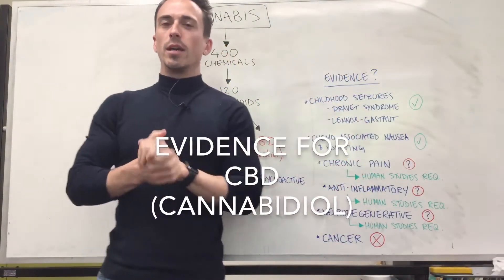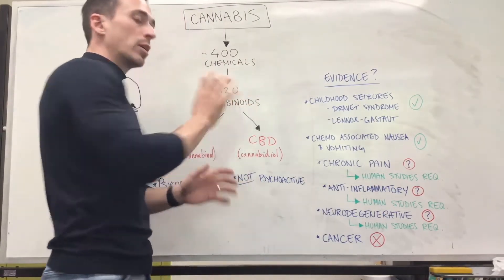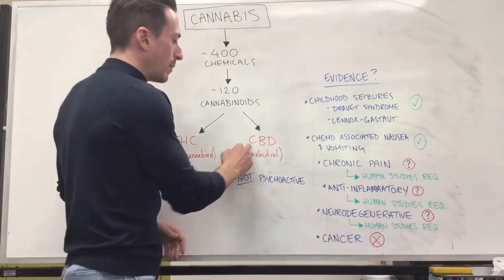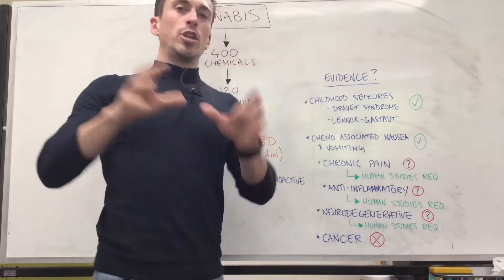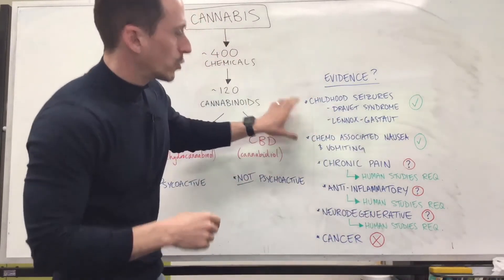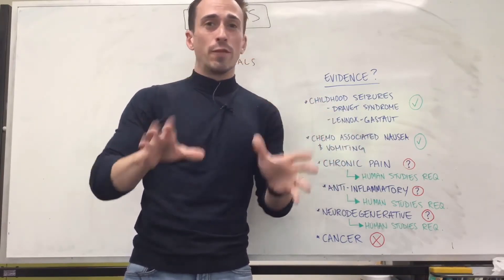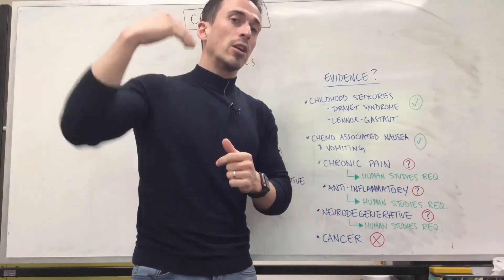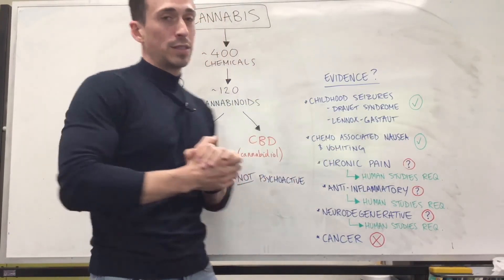Cannabidiol (CBD) and Health | Pharmacology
In this video, Dr Mike summarises the current evidence regarding the use of CBD for various health conditions.